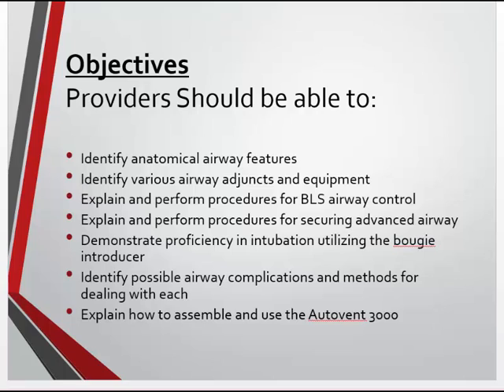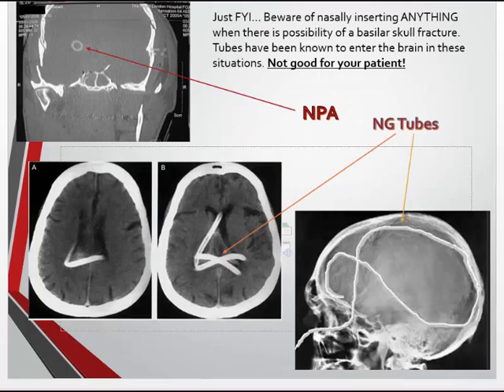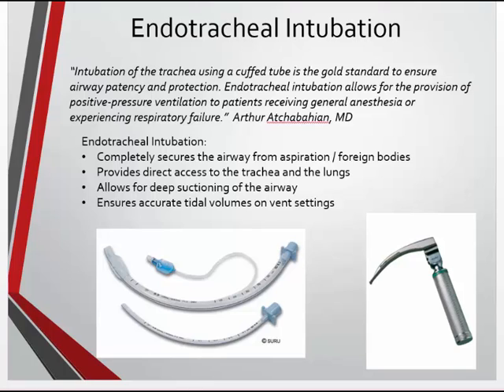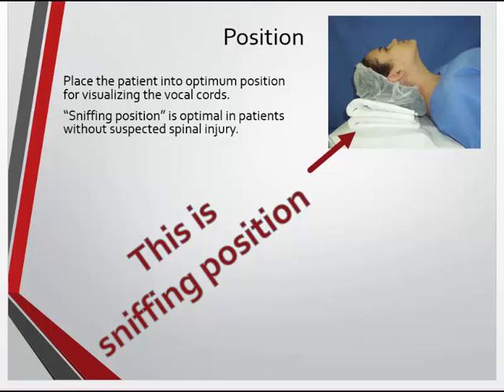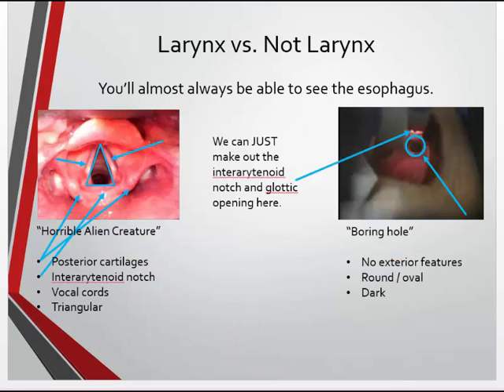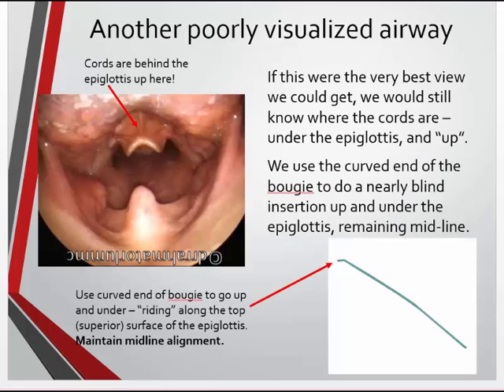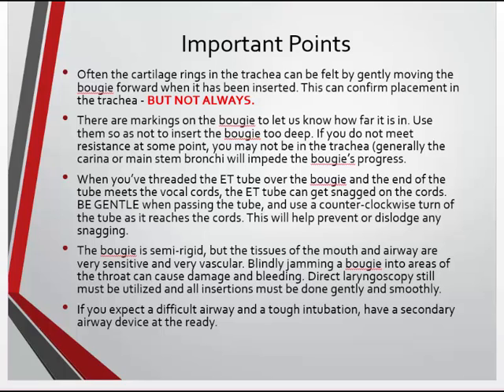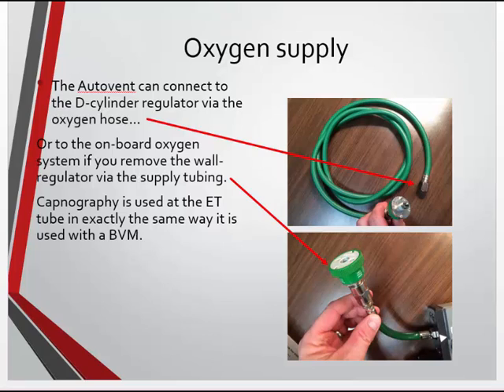Airway Review and Bougie Intro